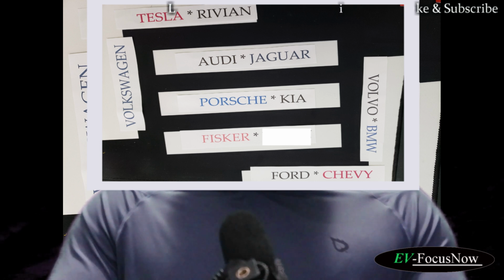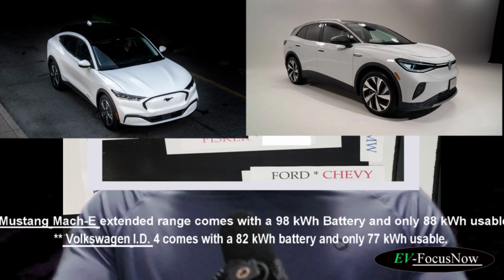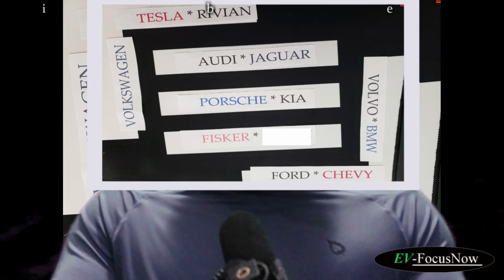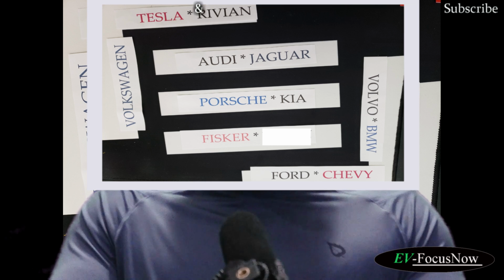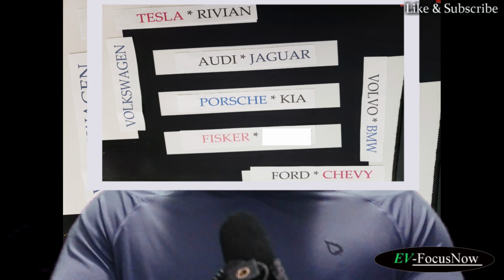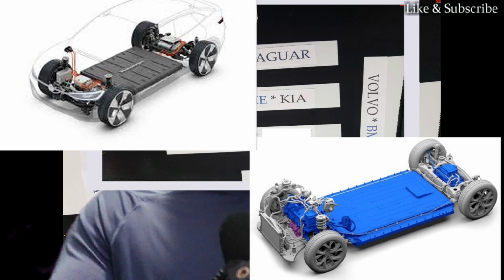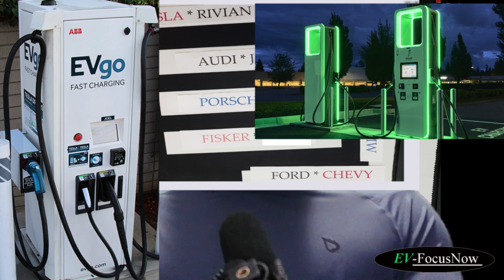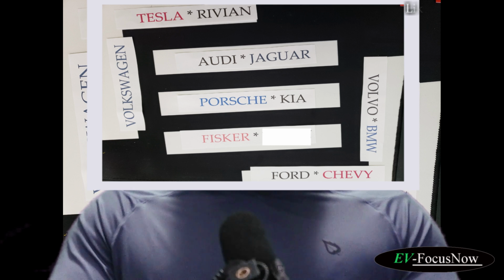How OEM's protect your EV battery from yourself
I discuss why large battery buffers are used by manufactures to protect consumers from damaging their EV battery.